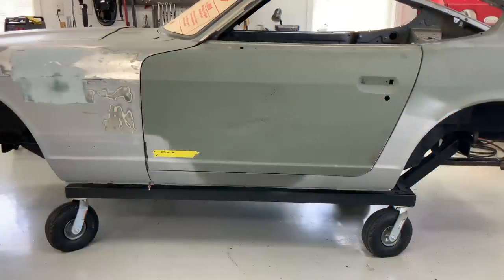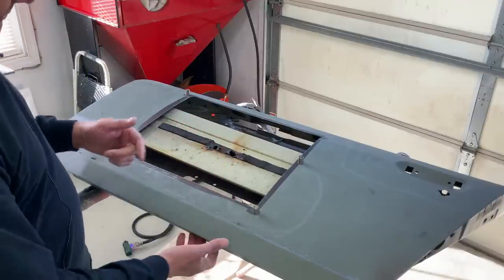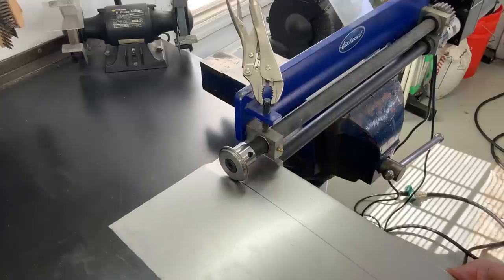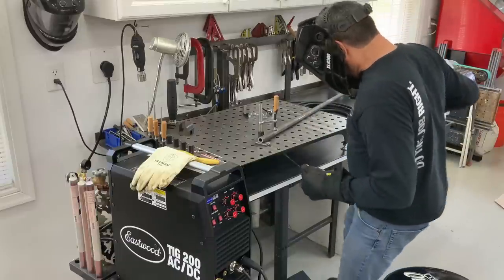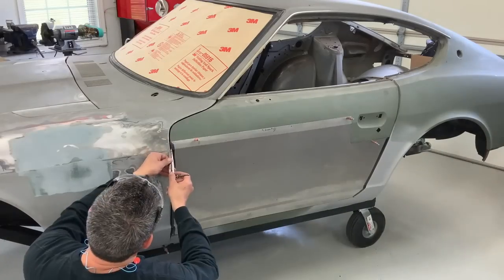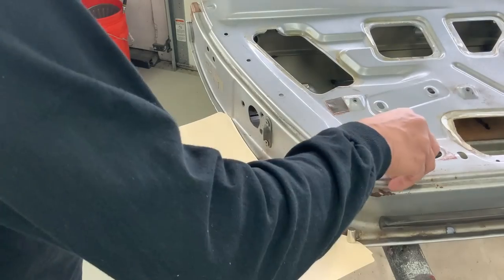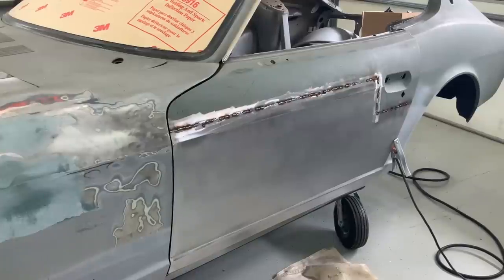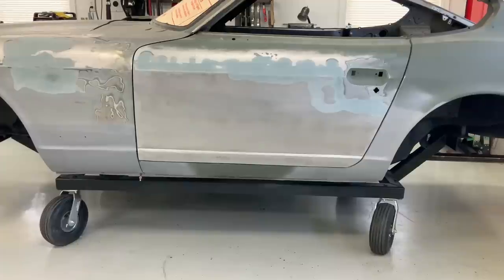How to Remove Damaged Sheet Metal & Fabricate a Patch Panel on a Door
Mark started tearing into this door with the intention of a small patch, however this Datsun has other plans. The Damage was way worse then expected and that meant Mark was fabricating an entire (well almost) door skin.

Get the best performance and value on DIY light metal fab by choosing an Eastwood welder. The Eastwood MIG 140 is the new-and-improved version of our popular MIG 135 welder that's perfect for sheet metal or even for beginners who want to start with light metal fab. The R&D guys have updated it to the latest IGBT inverter technology. This allows you do to the same high-quality welding on thin mild steel and stainless steel with a welder that weighs less than 25 pounds. That makes it easy to bring your welder to a project. Other new features include separate 2T/4T modes for long welds, a tack weld setting for hanging body panels and a metal drive motor that runs super-smoothly.

The high quality welds in sheet metal and thin steel as well as the overall performance matches and often exceeds more expensive MIG welders. This unit comes with a Tweco-style torch, gas regulator and consumables for MIG welding up to 3/16-inch thick. You can even add a spool gun to weld aluminum (item 20172). Eastwood welding is an affordable way to Do the Job Right on your street car, project car or race car. This welder can run on a standard 120V power supply or using a generator. It also does flux core welding without a gas bottle — or add a spool gun to weld aluminum. This Eastwood MIG welder has a 3-year manufacturer’s warranty and lifetime tech support. Watch the demonstration video above to learn more about the MIG 140.

New and Improved Features
2T/4T modes for comfort during long welds
Tack Weld setting for consistency with sheet metal projects
Portability - lightweight and can be powered by a generator
Eastwood MIG 140 Features:
Operates on 120V
Welds mild and stainless steel, 24 gauge to 3/16"
30-140 amp welding range
Uses .023 - .035 wire in 4" and 8" spools
Long ground, torch and power cables
2T/4T modes for long welds
Tack weld setting for consistency in sheet metal
30% duty cycle at 90 Amps and 60% at 65 Amps
Includes regulator and hose for optimum MIG welding
Uses common Tweco style consumables
Can also be used for Flux-Core welding if you don't have gas
Compare to similar welders that sell for hundreds more

Updated and Improved Eastwood TIG 200 AC/DC Welder
This new and improved unit features updated technology and hundreds of dollars of improvements not found on other machines. The exact MUST-HAVE features you need to stack dimes from the start.

NEW Rocker Style Foot Pedal  Incredible $140 Value!
NEW Gas FlowMeter               $60 Value!
NEW Flex Head Torch             AWESOME $90 Value!
NEW Gas Lens Kit                   $40 Value!
All of these improvements are designed to help you lay down the best TIG welds possible from a machine that weighs less than 40 lbs. Don't put yourself in a hole with lesser units that fail to provide these components because a few months after the purchase when you're frustrated with the quality, you will spend hundreds of extra dollars buying a rocker style foot pedal, gas lens kit, flex head torch and a flowmeter. We want to see you succeed. We want to see pictures of your welds and cool projects. That is why we've been successful since 1978.

Premium Welding Power Backed by Experts
With its updated versatile design, powerful welding capabilities and guaranteed quality, this may be the last TIG you own. It comes with a Flex Head WP17 style torch that uses common consumables and allows you to get into tighter spots. The included 240V/120V adapter cord simplifies the process of switching between voltage. The 60% duty cycle keeps you welding until the job is finished.